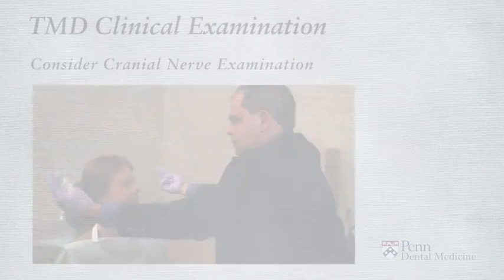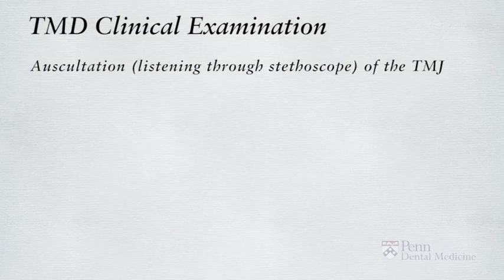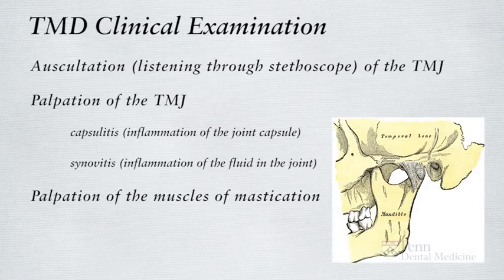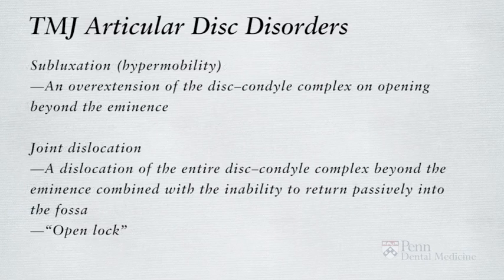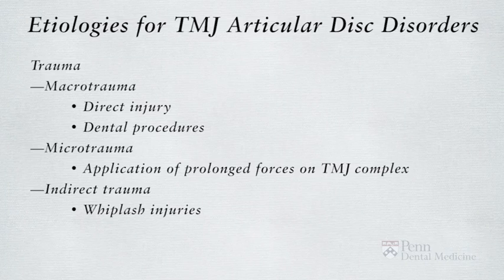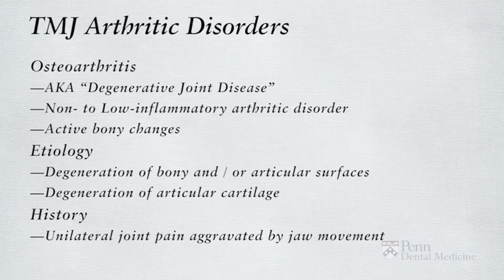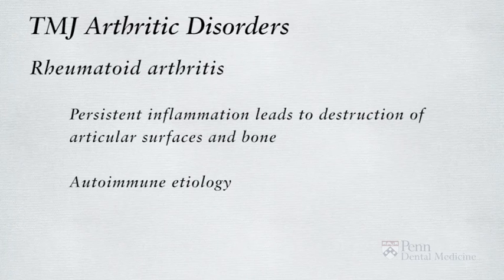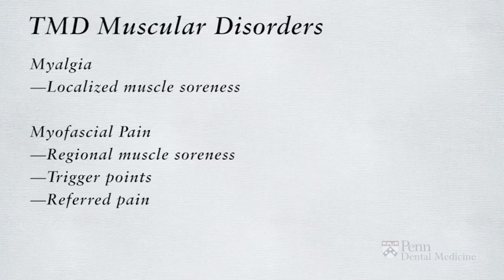6 4 Lecture 4 Common Orofacial Pain Conditions Articular Disc Disorders and Arthritic Conditio